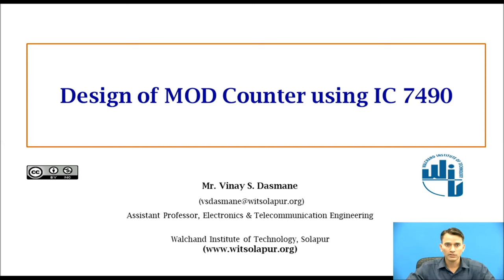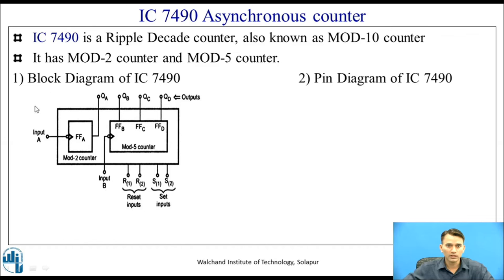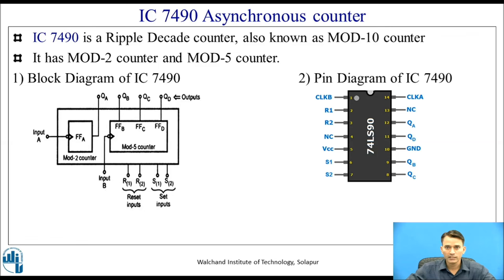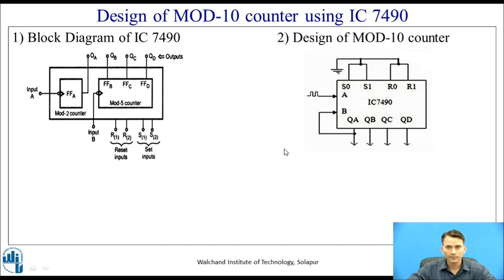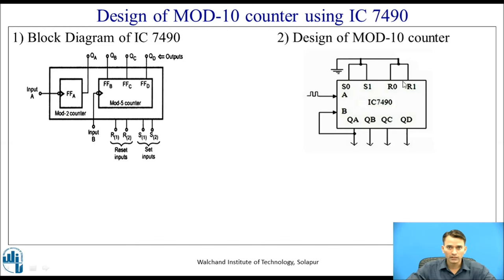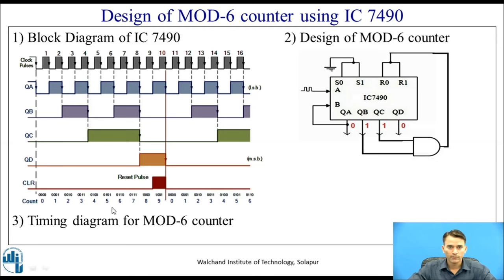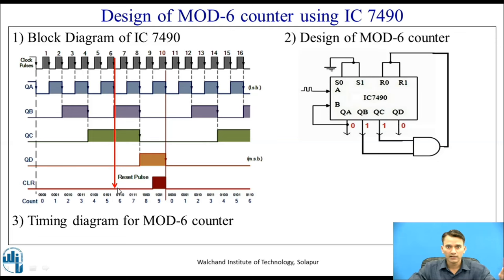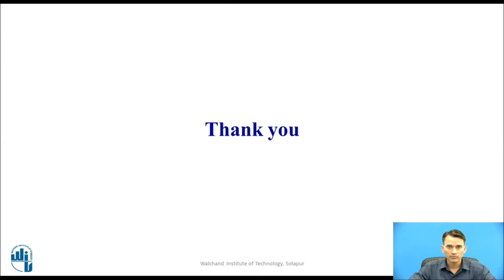Design of MOD counter using IC 7490